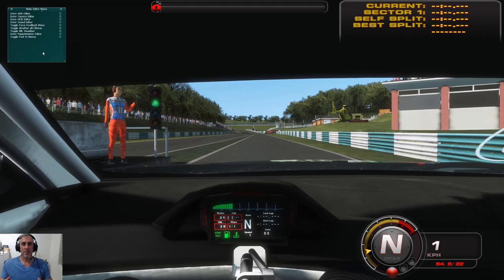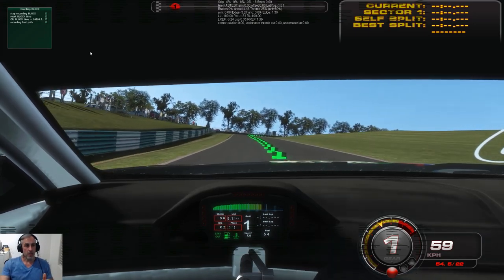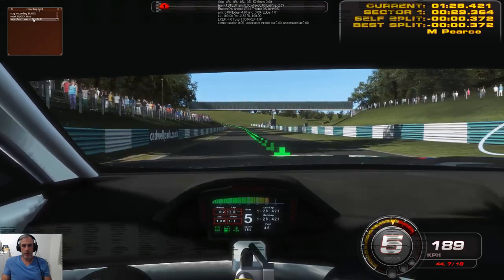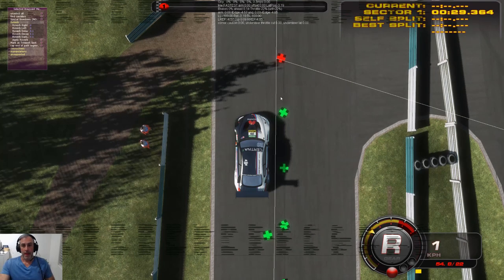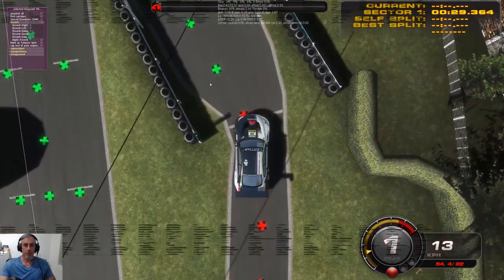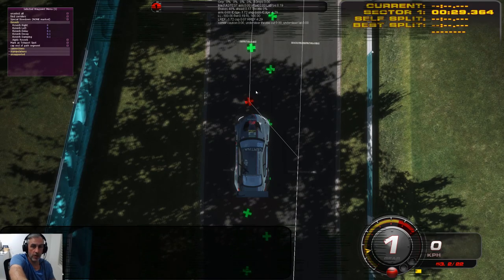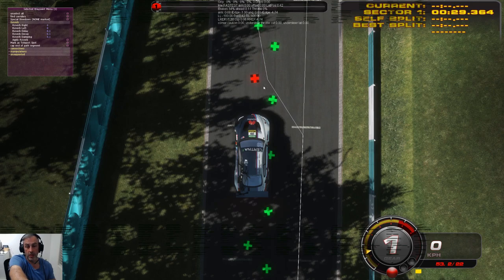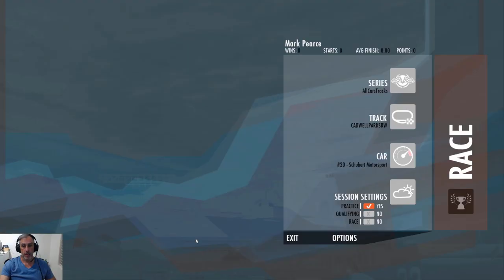Creating a new AIW in rFactor 2 - Part 3 Blocking Path Creation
Hi everyone, here is part 3 of AIW creating and this time I go into creating the Blocking path, tweaking pit entry, exit and the start finish line.